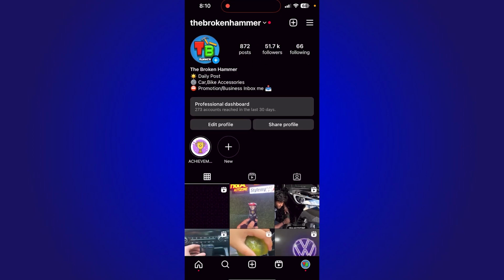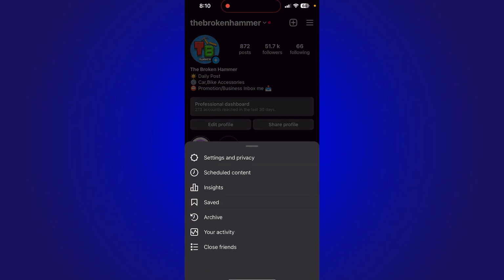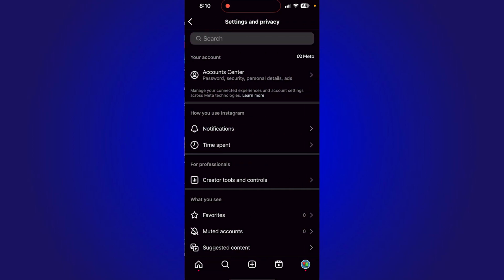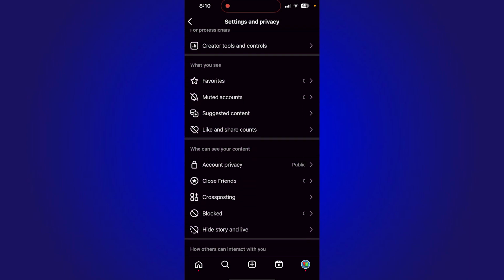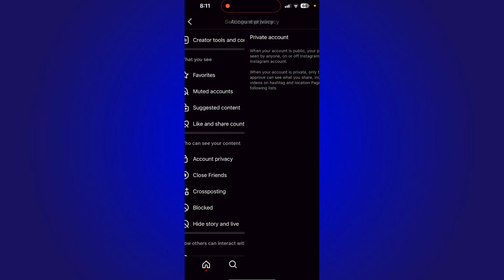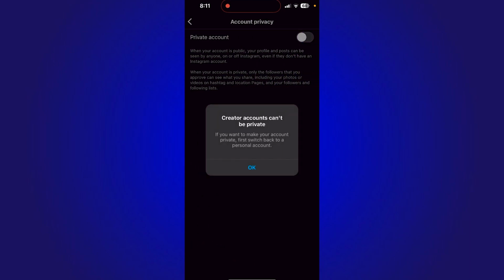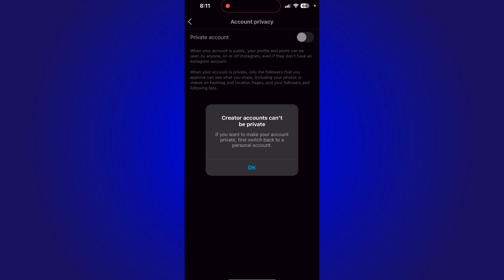How To Hide Instagram Followers List Tutorial Simple process (2024 UPDATE)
In this video, you will learn the only way of how to hide the following list on Instagram. This method will also show you how to hide the Instagram following list and how to hide followers on Instagram. How to hide followers list will help you protect your Instagram privacy and content. In this video, you will be guided through the exclusive method for hiding your following list on Instagram. The tutorial not only covers how to hide the Instagram following list but also provides insights into concealing your followers on Instagram. Learning how to hide the followers list is crucial for safeguarding your Instagram privacy and content. Follow the steps outlined in the video to enhance your privacy on the platform.